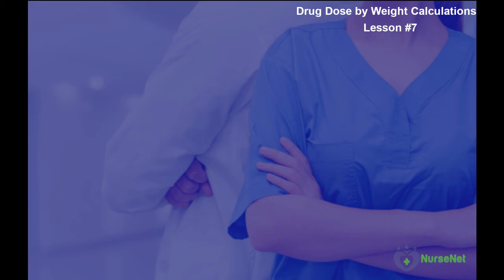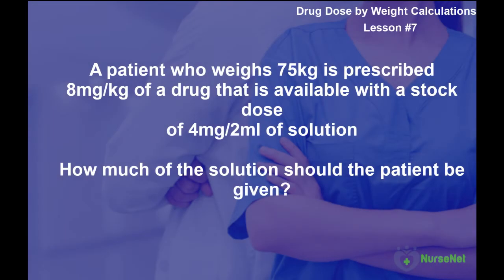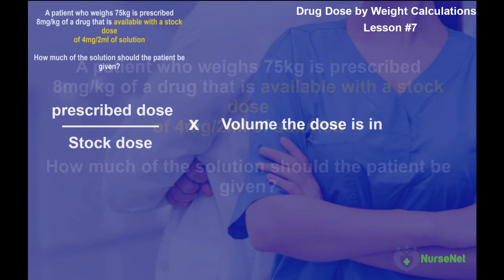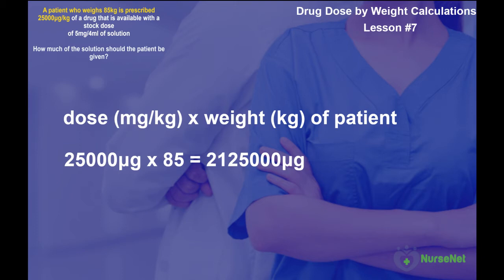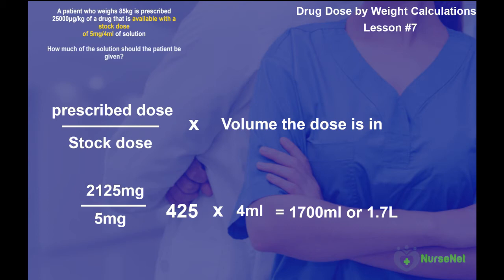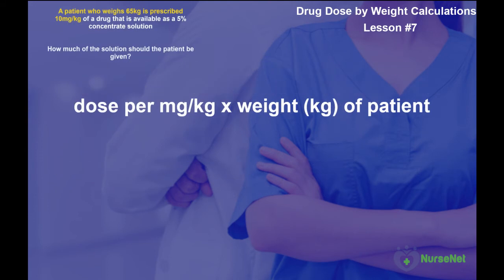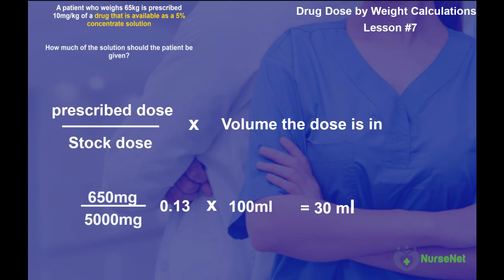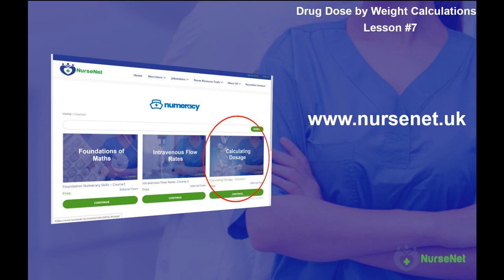Drug Dose by Weight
In this lesson, we shall explore how we calculate different types of drug calculations (solution, concentrate and tablet form) for more maths lesson for nurses go